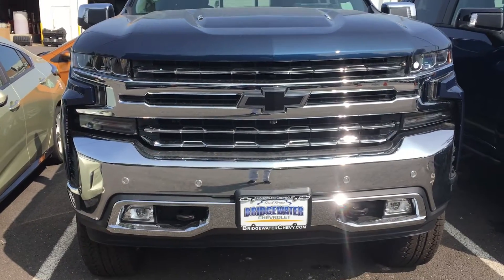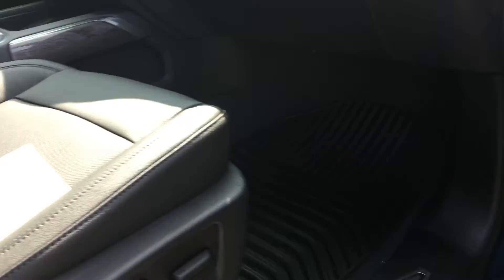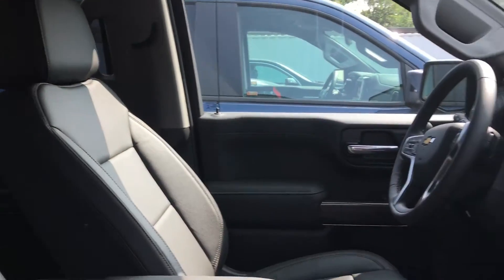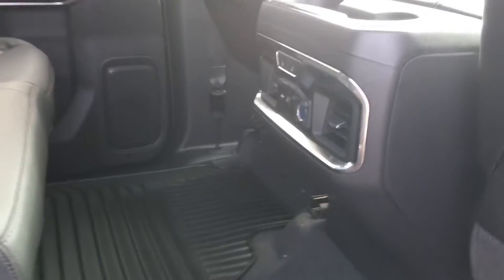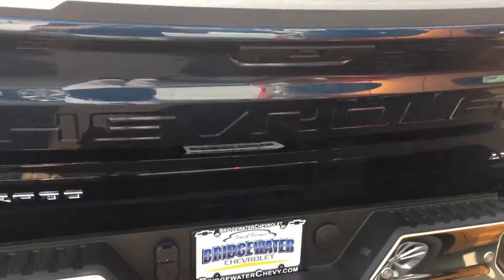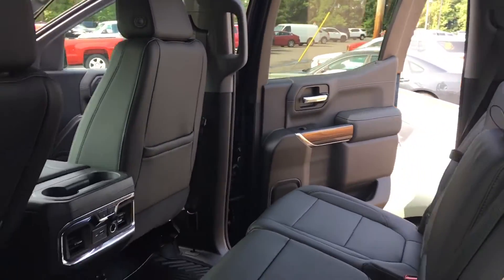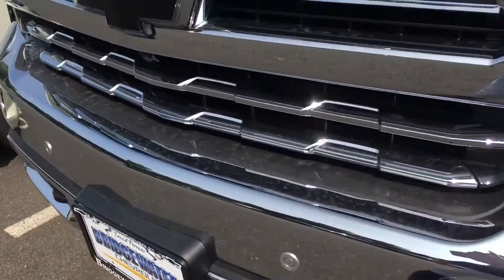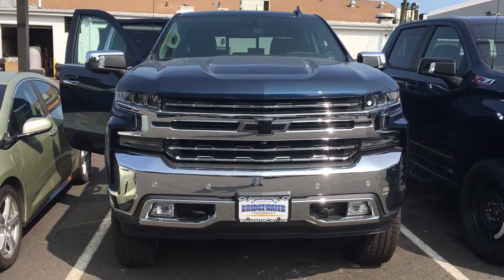Bridgewater Chevrolet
Silverado Trail Boss LTZ